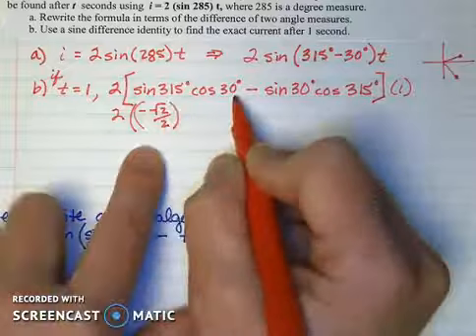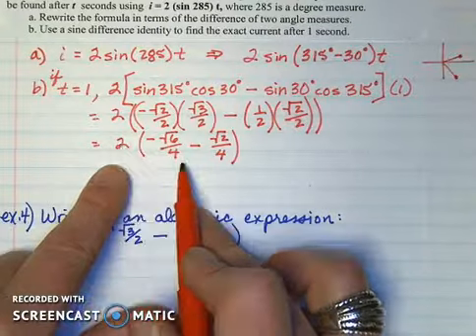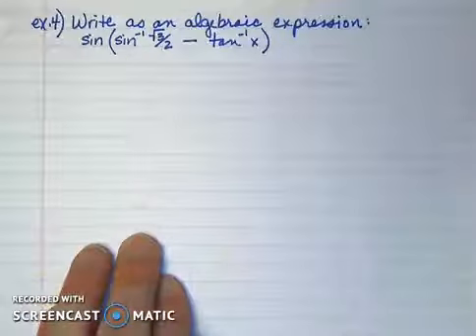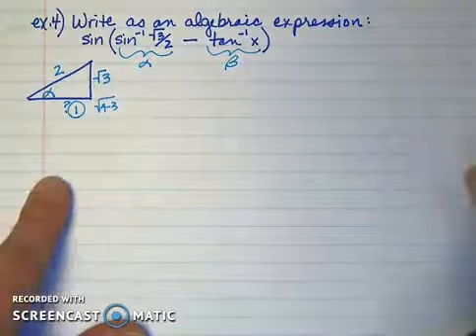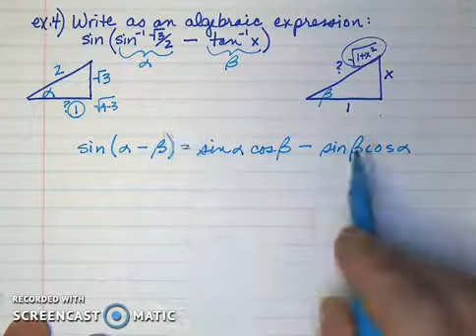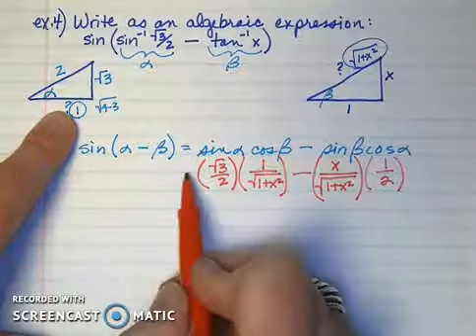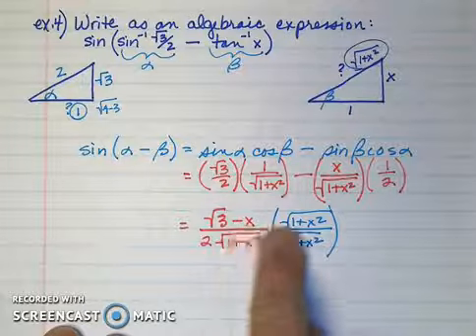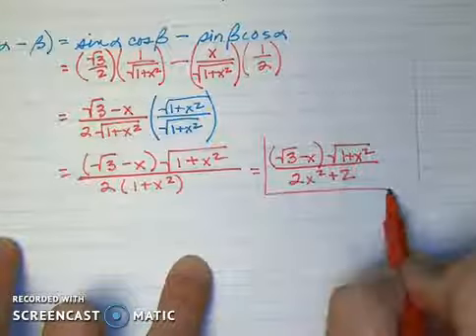Lesson 5.4: Sum and Difference Identities(part two)